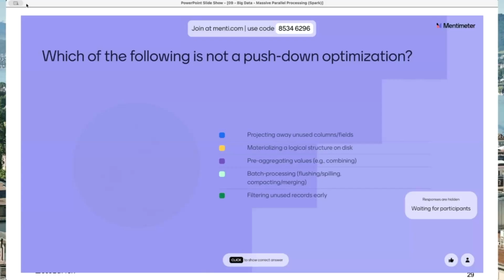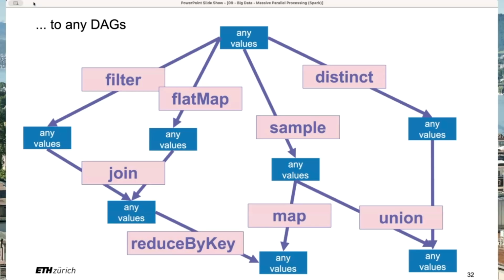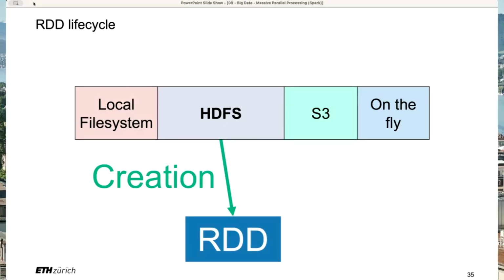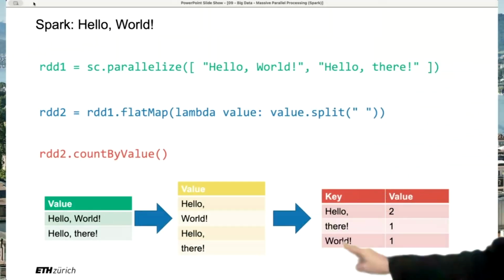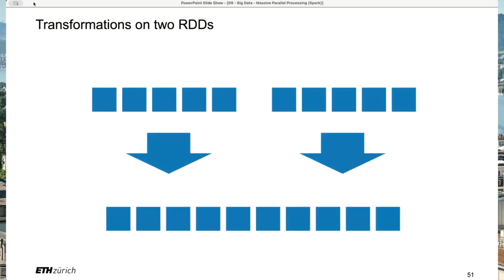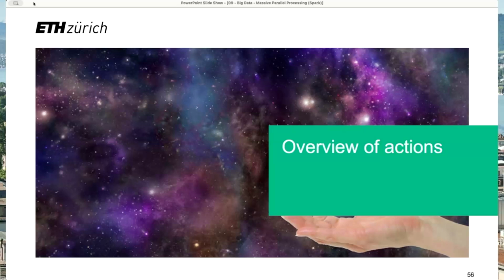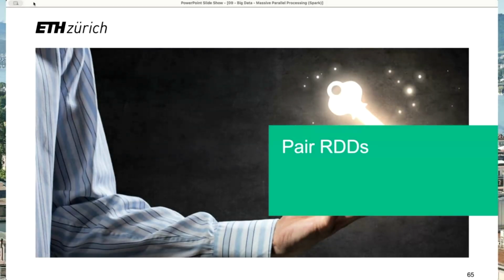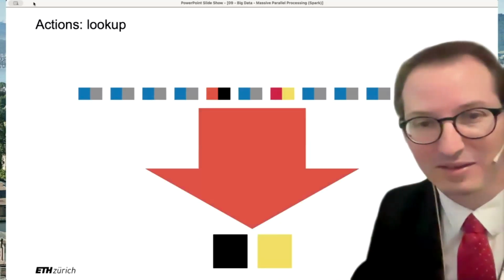9. Spark (2/4) - Big Data - ETH Zurich - Fall 2025